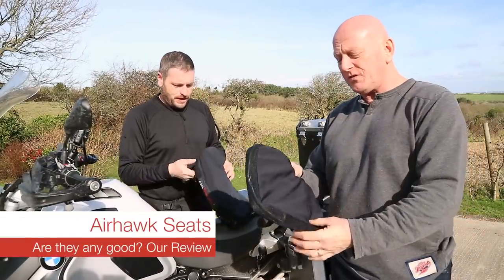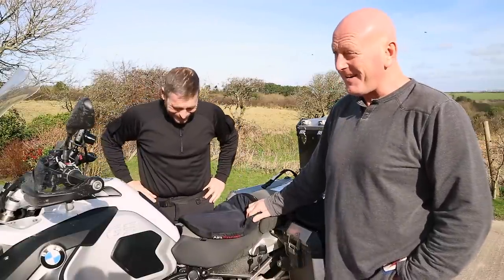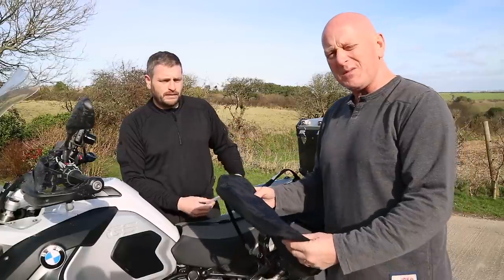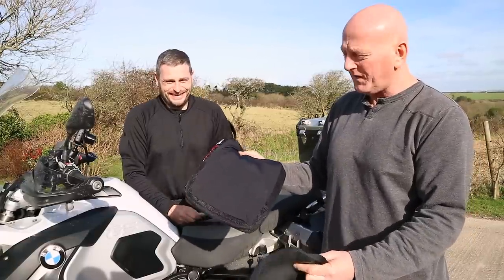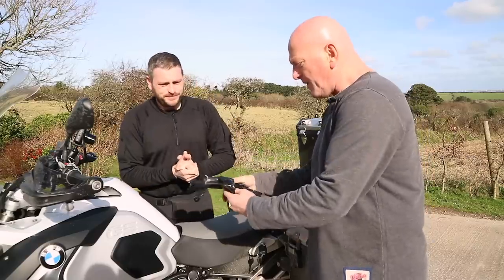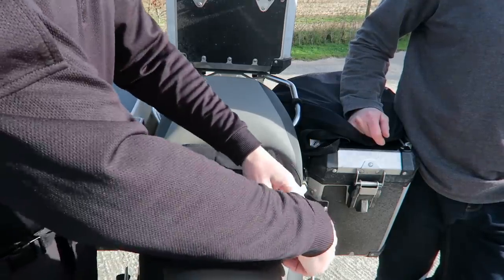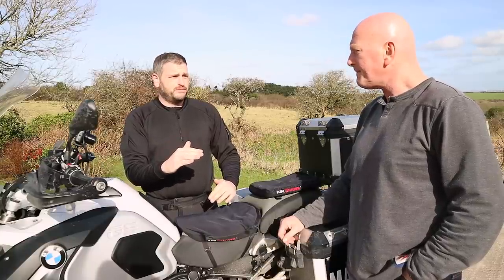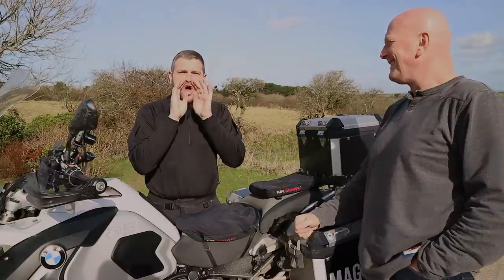Airhawk Comfort Seats | Are they any good? | Our Review & Fitting